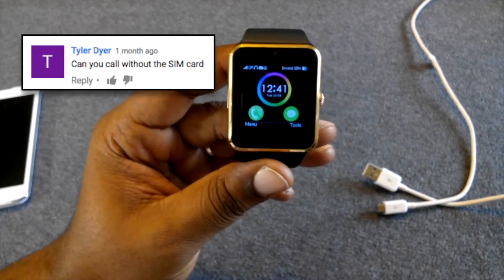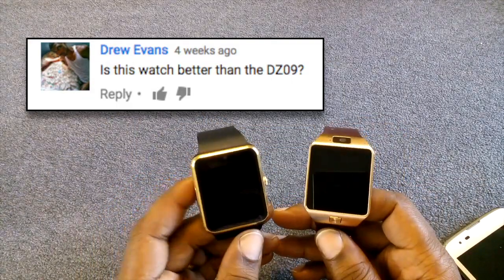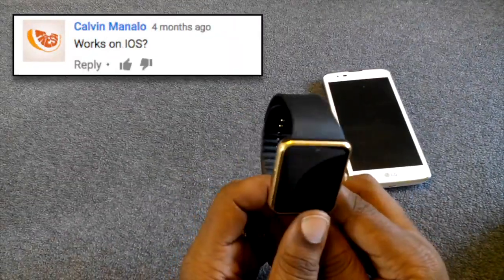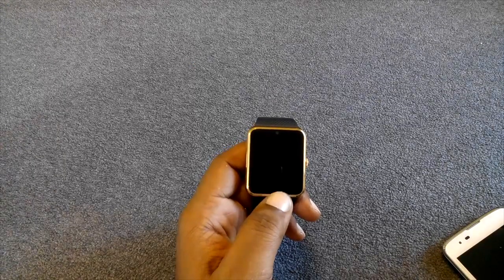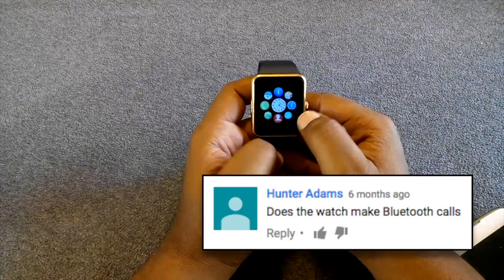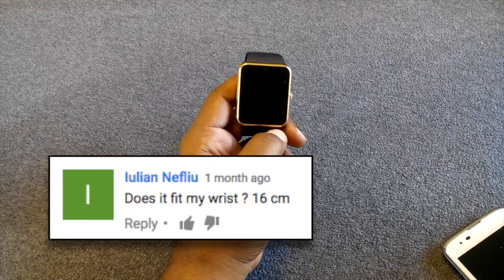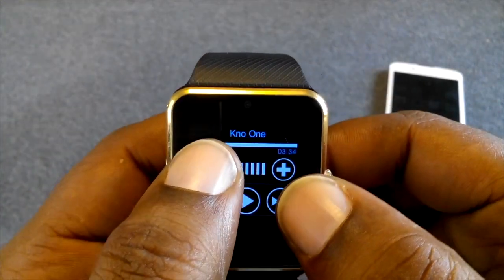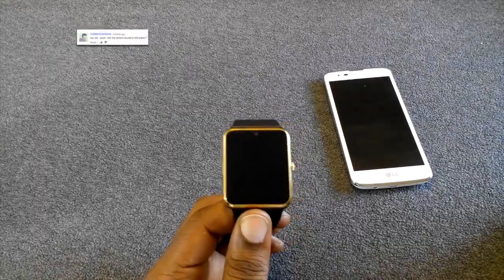Best GT08 Smartwatch Question & Answers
This video is about Question & Answers on GT08 Smartwatch.